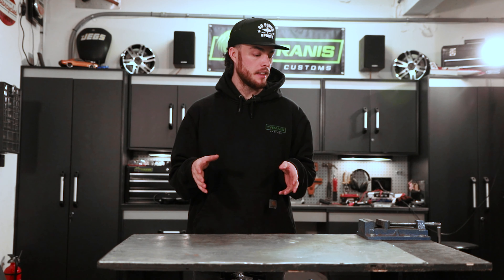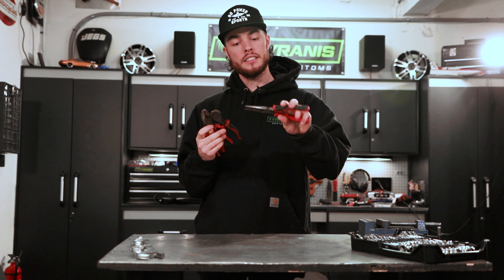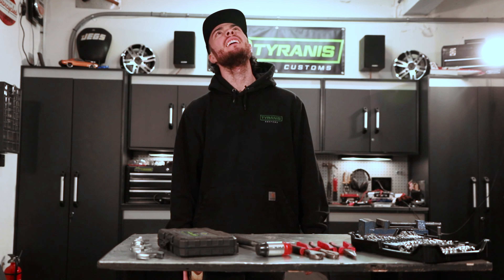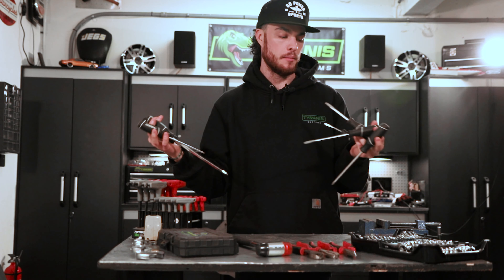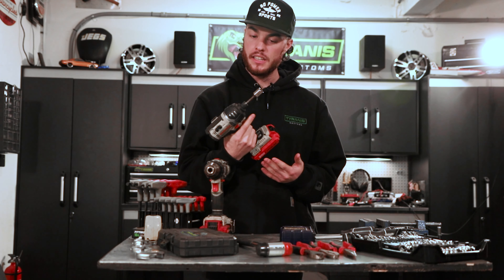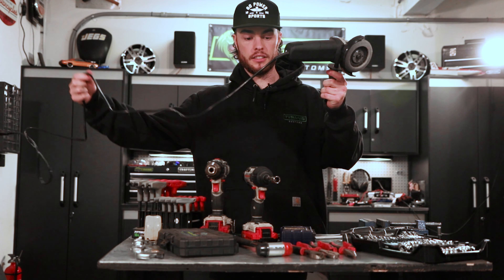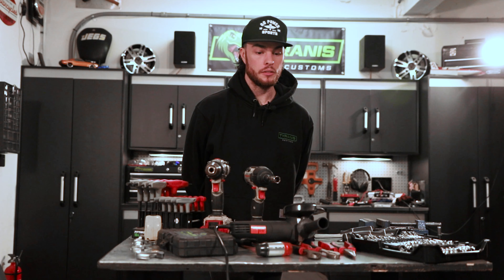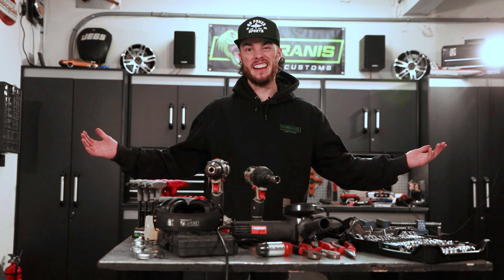Basic Tools For Working On Go Karts | TYRANIS TIPS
A subscriber asked for my list of what tools one would need to get started working on go karts, so of course I made a video! These are just the basics for the new builders out there but if I missed something you think should have made the list, drop in in the comments below!

Tools:
Combination Wrenches:

Screw Drivers:

Drill & Impact Driver:

Drill Index:

Safety Glasses:

Ear Protection: